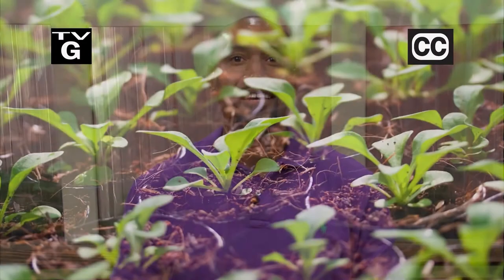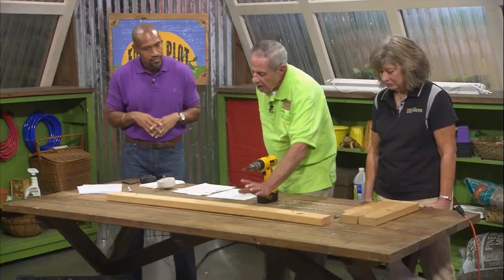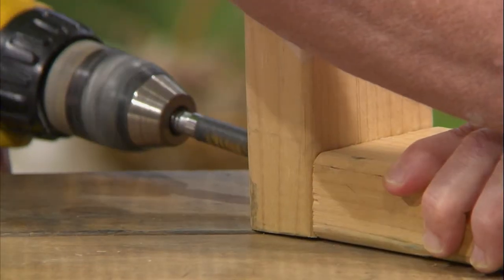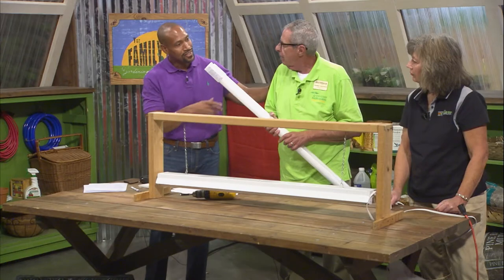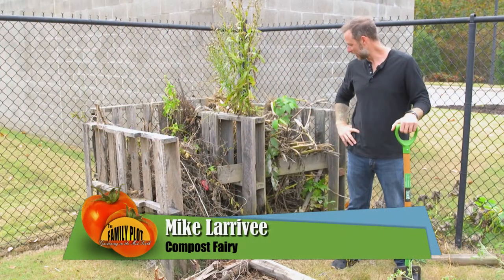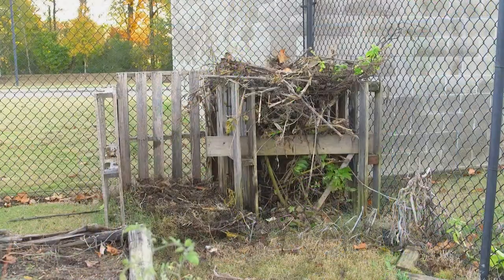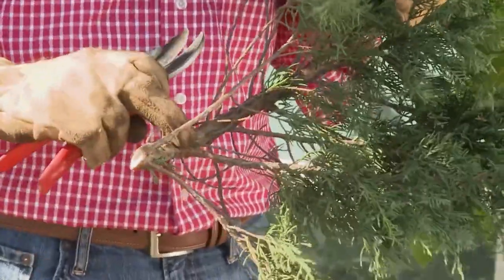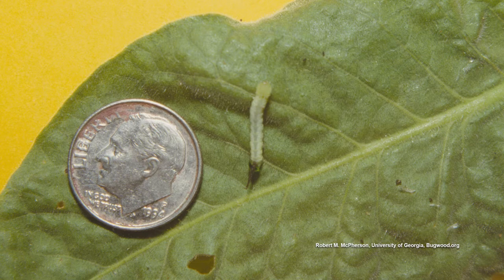The Family Plot - January 2, 2020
This week on The Family Plot: Gardening in the Mid-South, Master Gardener Tom Mashour shows how to make an inexpensive grow stand to provide light for indoor seedlings. Also, UT Extension Horticulture Specialist Carol Reese talks about how to find reliable and accurate gardening information on the internet.